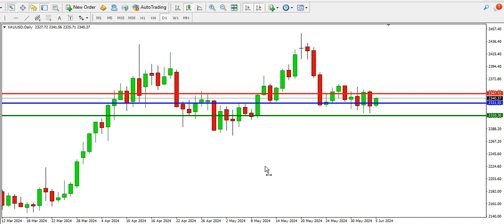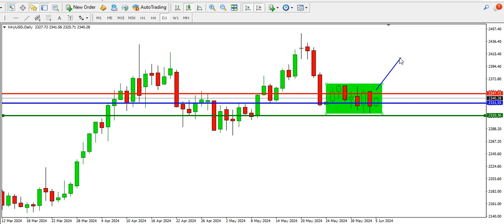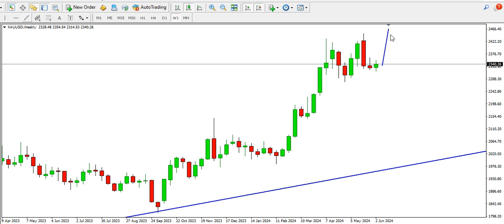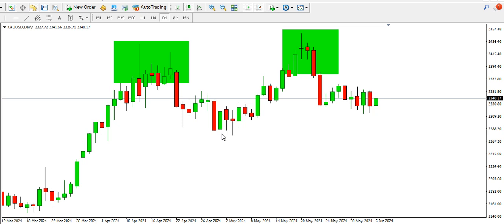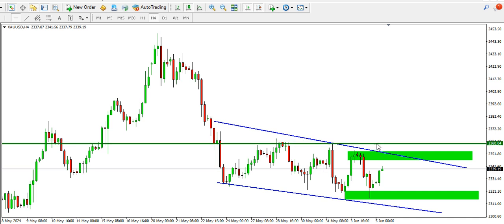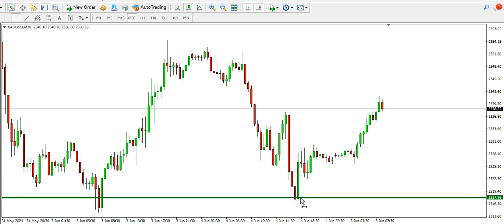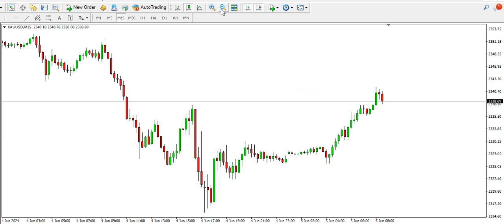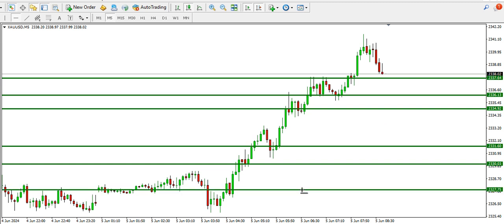Best way to scalp **gold 5th June, 2024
day trading,
day trading strategies,
stock trading,
scalping tutorial,
Bear,
Bull,